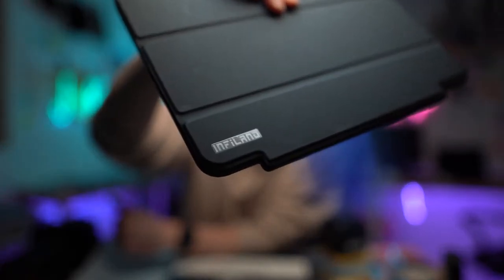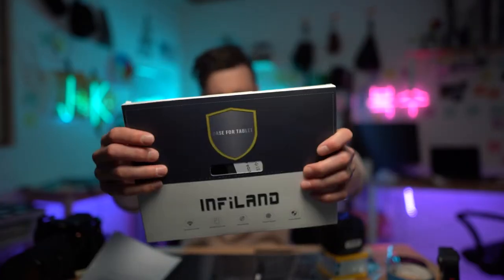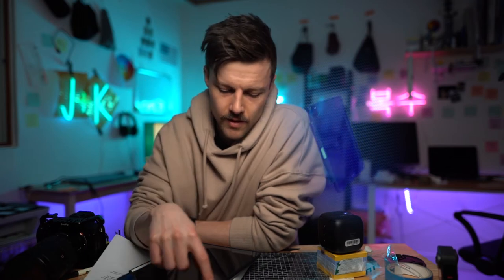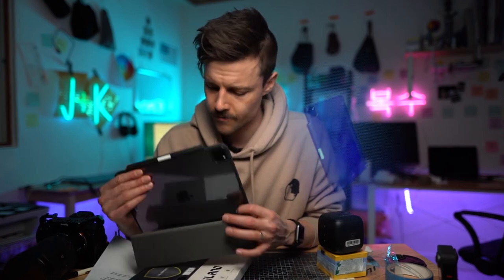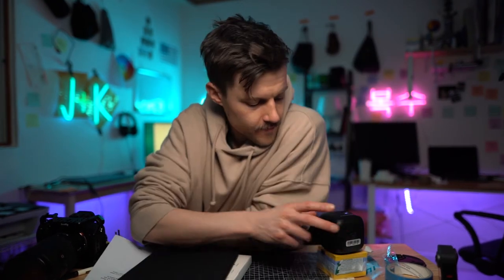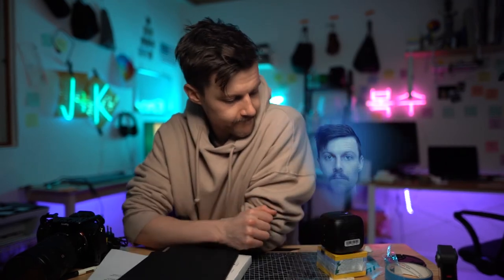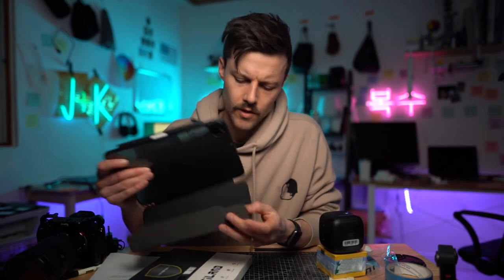InFiland Ipad 11 Pro Case Review + giveaway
InFiland sent me there ipad case to review for the Ipad 11 Pro. Here is my review video on the ipad case.